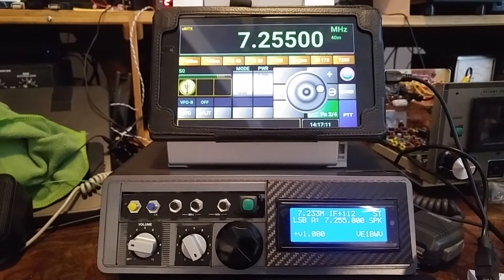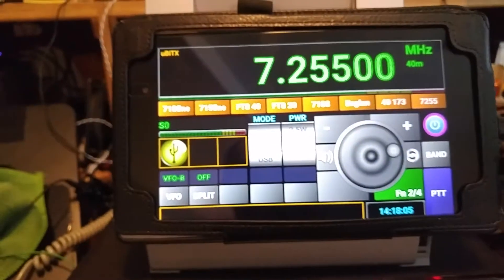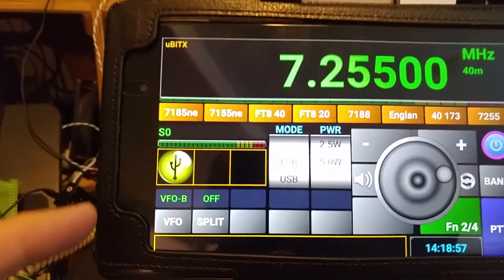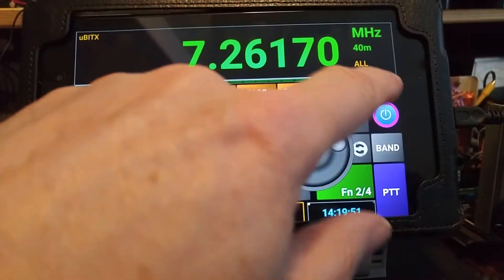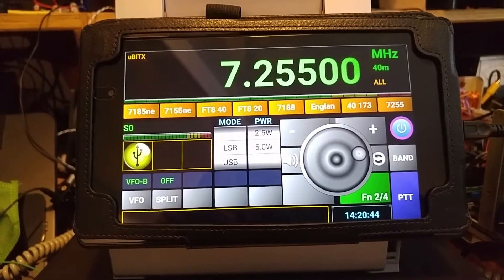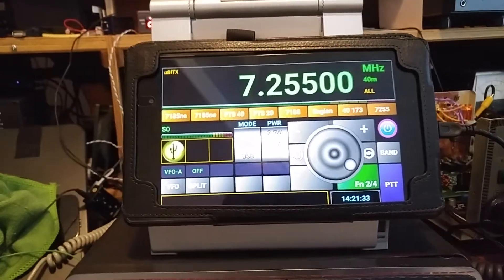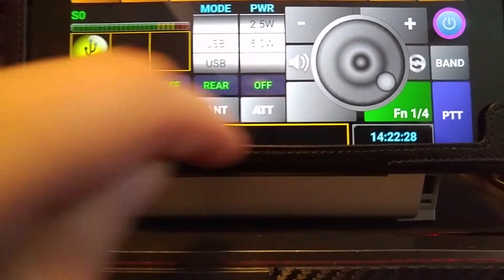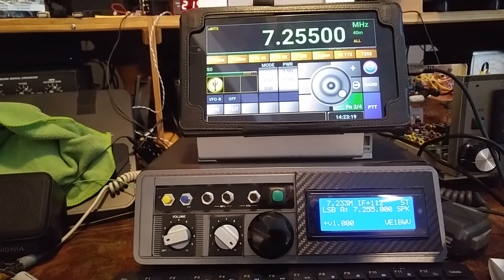UBITX WITH POCKET RXTX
Expanding the ubitx all band radio kit by using CAT control and Pocket RxTx
Ubitx firmware is v1.08 by KD8CEC

Video. by Joe VE1BWV